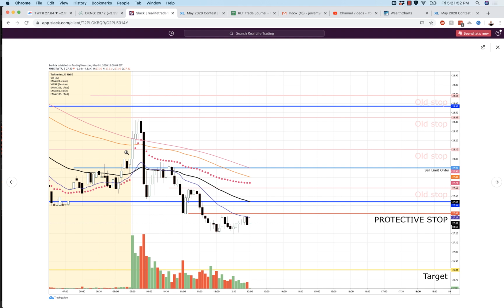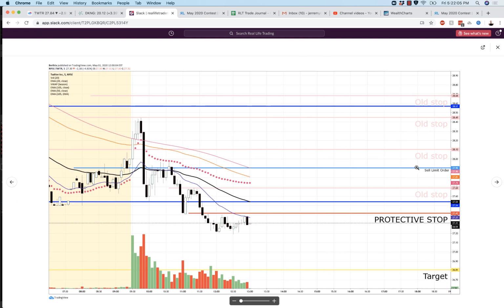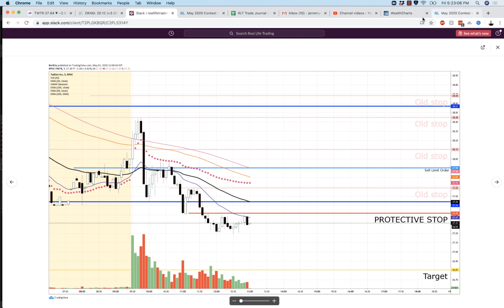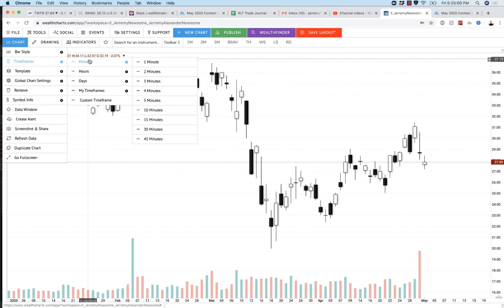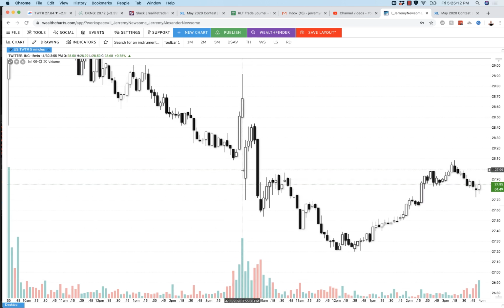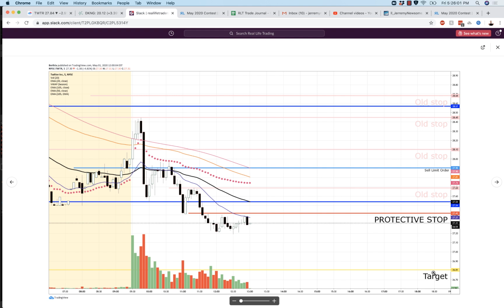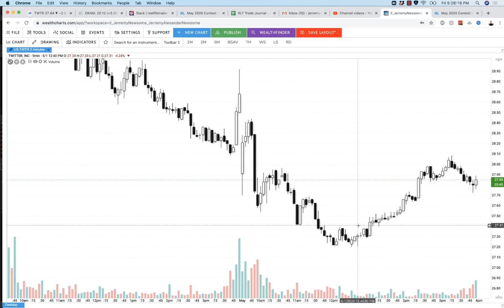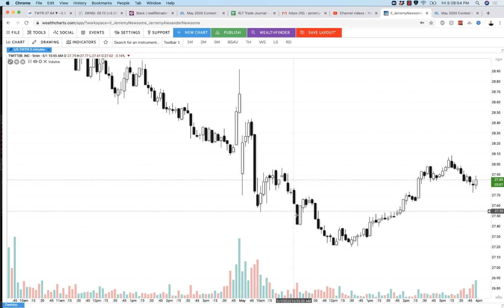How one trader snagged & bagged a cute win on TWTR Stock.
Have you ever seen a moldy mop? You know, the one you keep in your storage closet? That's how I traded today. Down 3R. Lost 1R on TSLA bullish day trade, Lost 1R on SQ bullish day trade and lost 1R on NET bullish swingtrade. I ended up 4.5R for April. Now, I'll battle back from being down 3R on DAY ONE of the month.

Tomorrow is my birthday though! And I'm going on a vacation next week! To celebrate, I'm giving away $20,000!! Click here for more info.